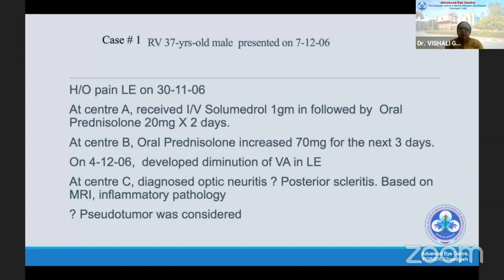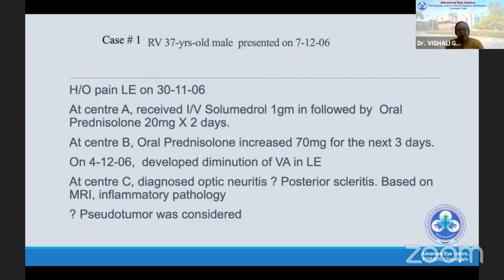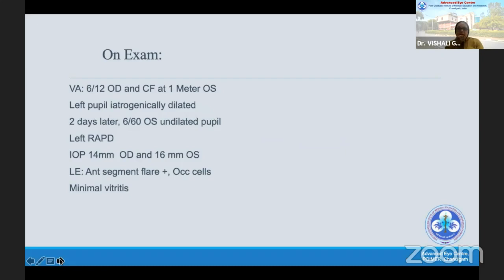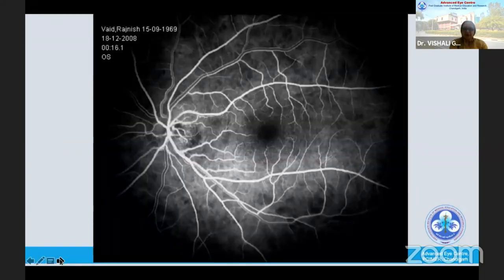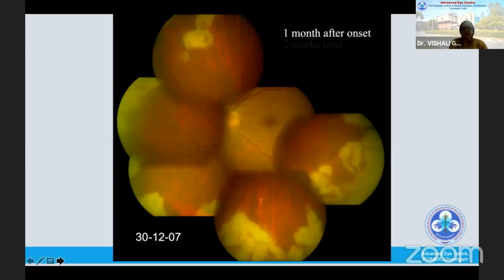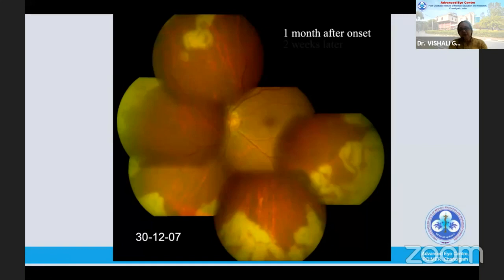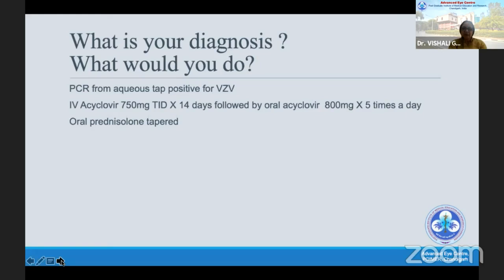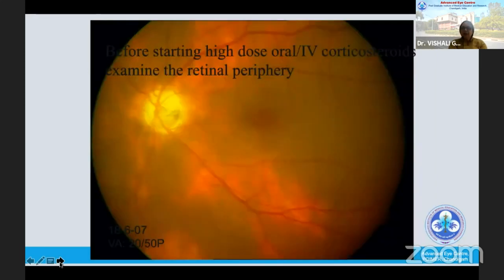AIOC2021-IC545-Topic-Dr.VISHALI GUPTA- Challenging Case